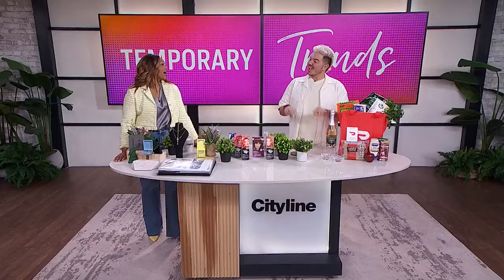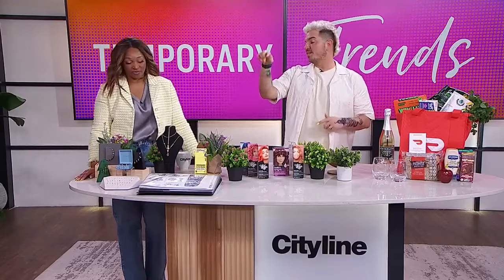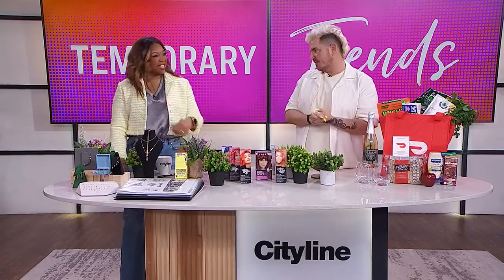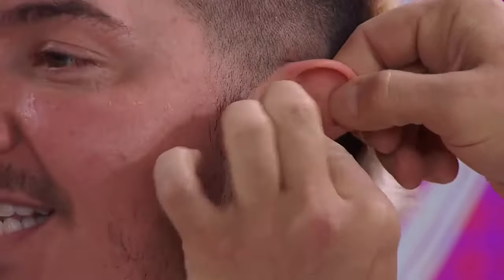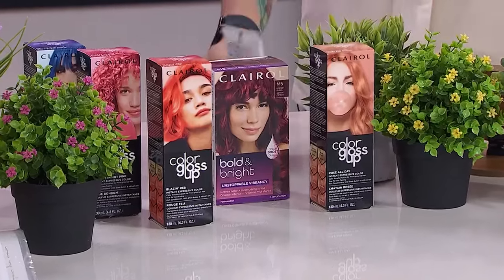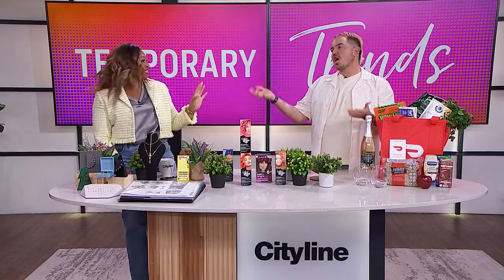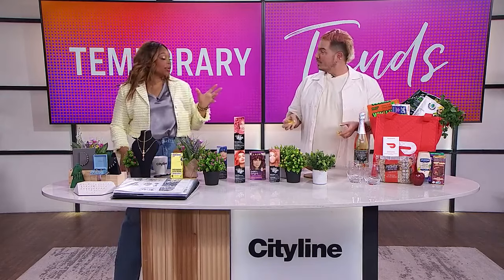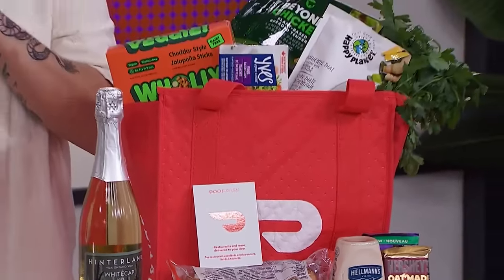4 non-committal ways to temporarily change your look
Lifestyle expert Daniel Reyes Cocka is here with social media trends that you do not need to commit to. "I tested out a bunch of temporary options for us."